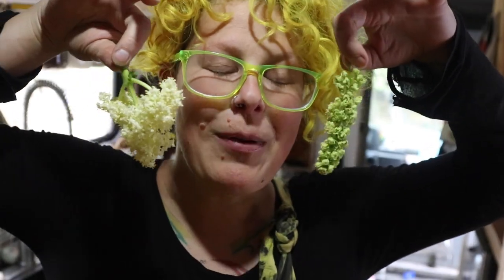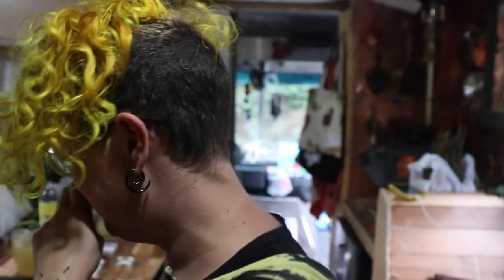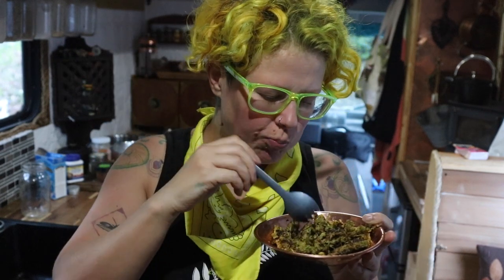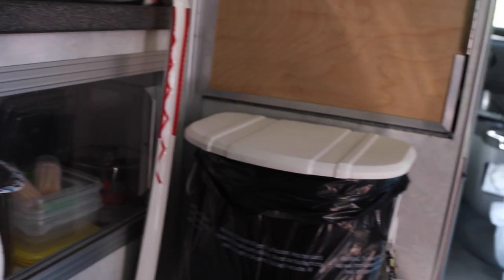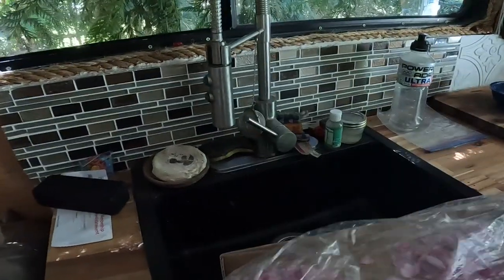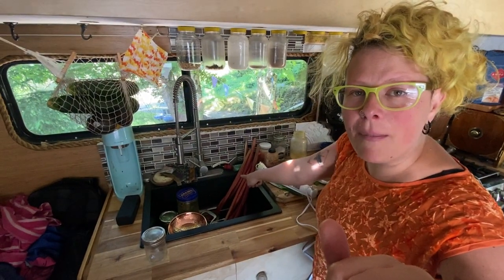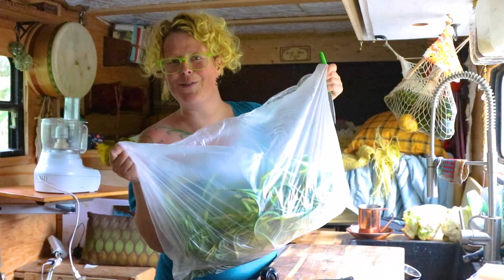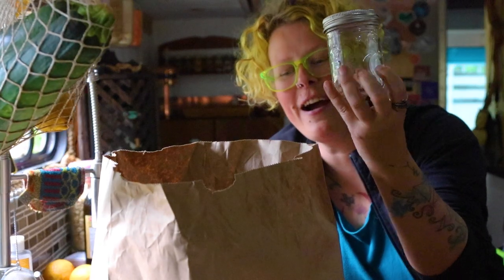DON'T LISTEN TO THAT NEGATIVITY Van tour Ambulance conversion Cooking in a van foraged and wild food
Come along with me on a food journey, and I have the honour of sharing this beautifully simple ambulance tour with you also!

0:39 Elderflower cordial
5:45 Maple blossom fritter/ pancake
9:28 Ambulance Conversion Van Tour
13:31 Out door cooking
16:00 Foraging wild roses
16:45 Herb dressing
19:40 Preparing canning rhubarb
22:38 The most delicious Garlic Scape Pesto
29:39 Don't let anyone stop you

I really need and appreciate your support!